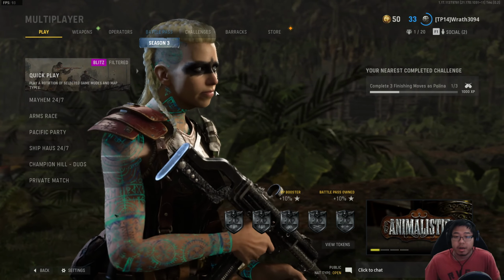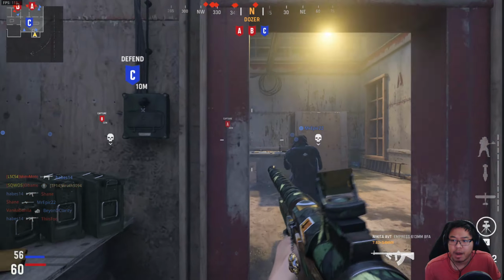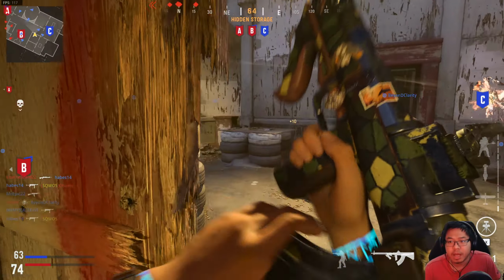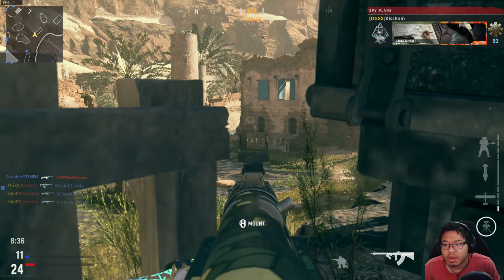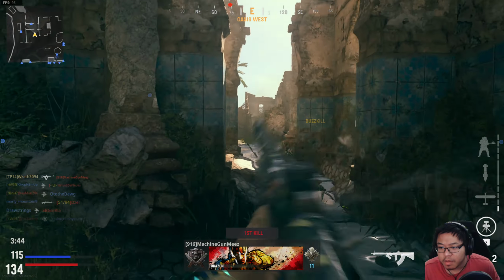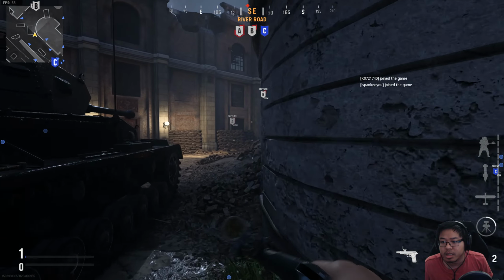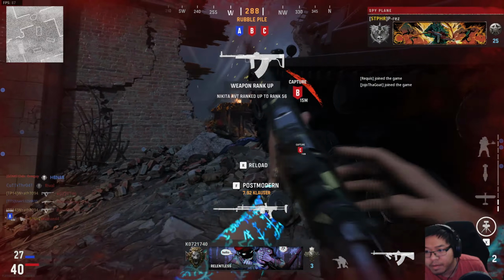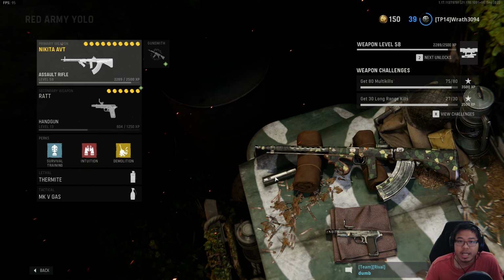Nikita AVT Is A Laser Beam - Call of Duty Vanguard (Multiplayer) (PC)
The Nikita AVT is the second weapon we can unlock in Season 3 and already many people claim this weapon is broken in terms of balance. I will admit that the gun is an absolute laser beam with the right attachments equipped, but not overpowered.

If anything it depends of the player's skill to determine if this weapon is a god weapon or not. Regardless I had a ton of fun playing around this weapon and you should try it out and experiment with it. See what loadout suits you.